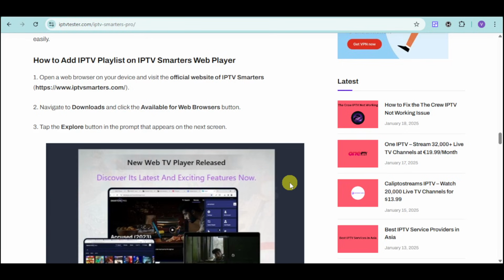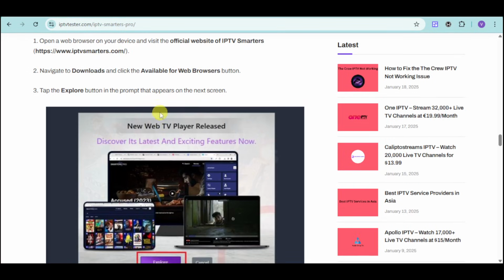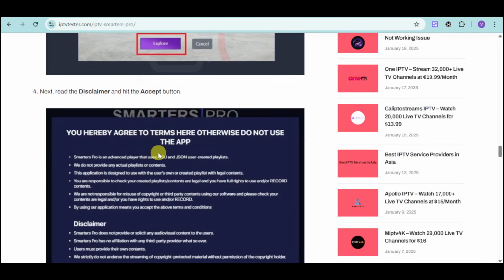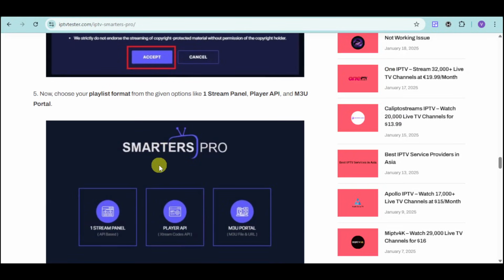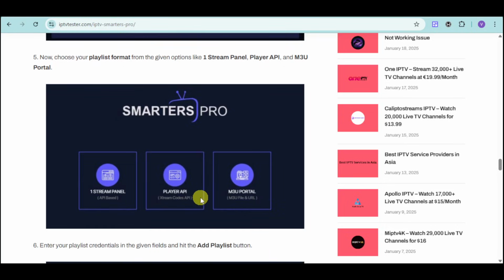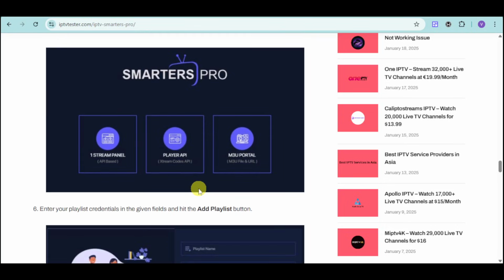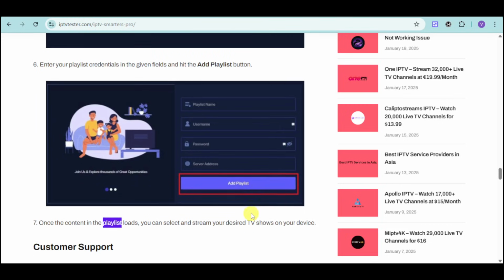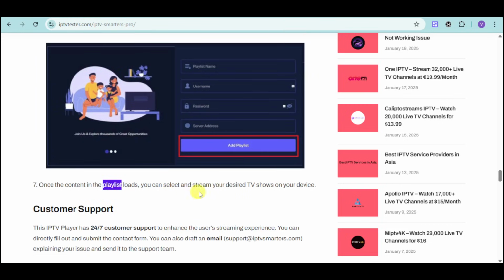How to Add a Playlist on IPTV Smarters Pro (Step-by-Step Guide)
📌 In this video, I'll show you how to Add a Playlist on IPTV Smarters Proin just a few simple steps. This method is quick, easy, and clearly explained, so you can follow along and get it done in no time!